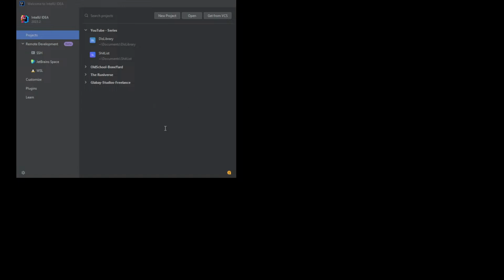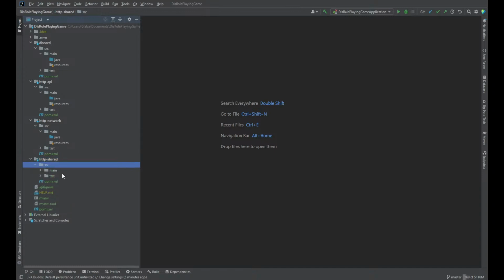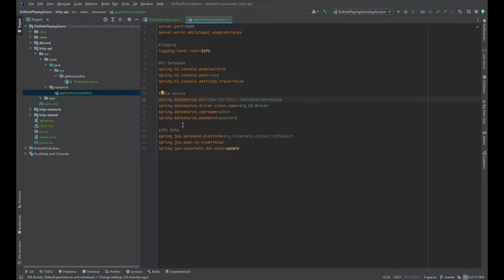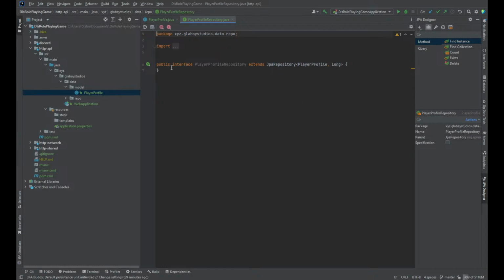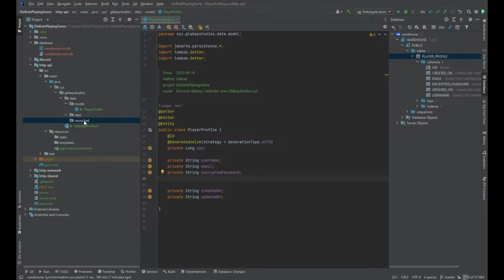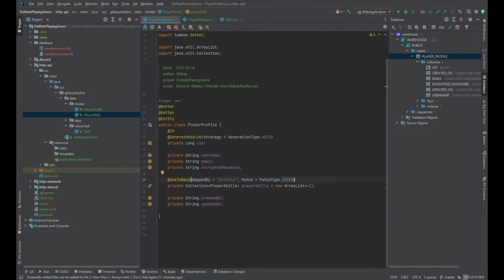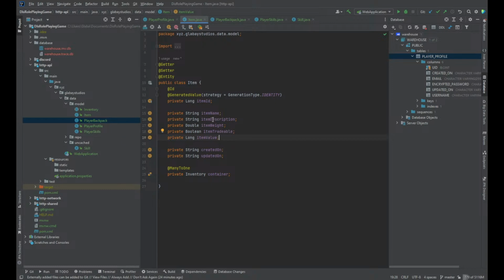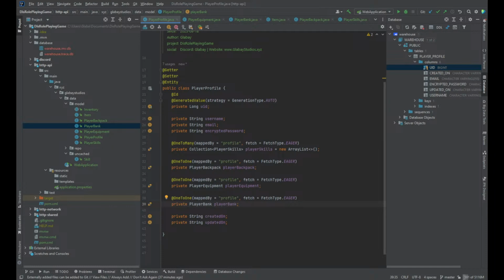Code with me; Developing a Discord RPG Bot; RuneHero Pt 1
🔴 Join us live as we dive into the world of Java programming and create something awesome together!
🚀 In this live stream, we'll be building a Discord Bot using JDA, setting up a powerful backend database with Spring Data JPA, and crafting a seamless RESTful API with Spring.

Whether you're a Java enthusiast, a coding newbie, or just curious about bot development and APIs, this is the place to be.
Fill up that cup of coffee, bring your questions, and let's dive on in! 👩‍💻👨‍💻🎉